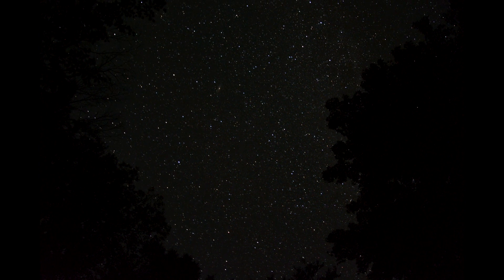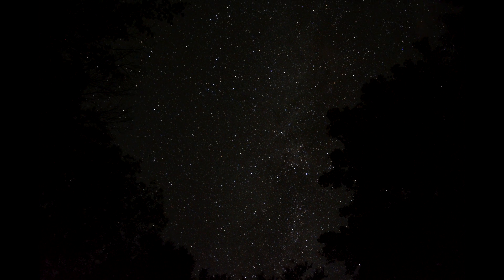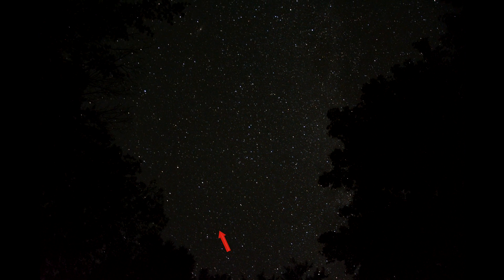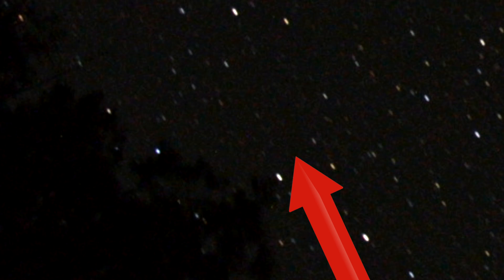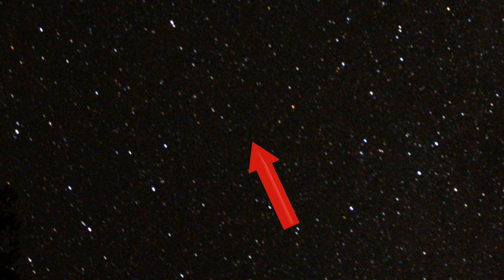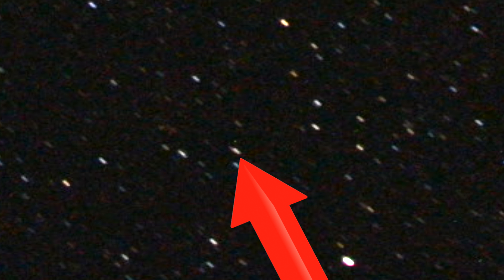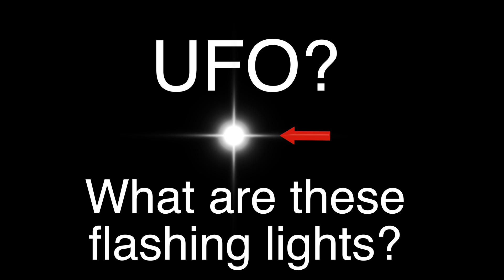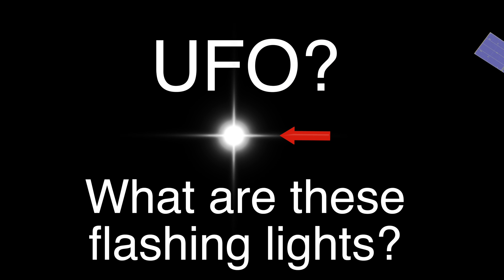UFO? What are these strange light flashes in the sky?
Not my usual video but I find this fascinating... Folks have reported seeing these flashes all over the world, and many amateur  astronomers say they had not seen them until recently.
Some fun facts:
Satellites do not have their own light. They have metal surfaces that reflect the sunlight falling on them. This occurs in intervals and one can observe this when the satellites pass overhead and the light reflected from them appears to our naked eyes as “flare” or “glint”. The satellite’s metal extensions reflect constant light for a few seconds and sometimes for a few minutes and they do not blink. satellite reflects a constant bright light that glows for a few seconds and then completely fades away into the sky.